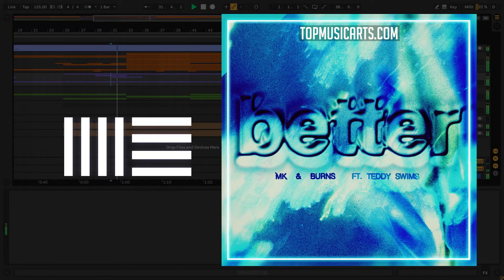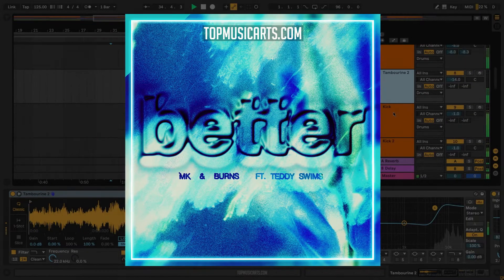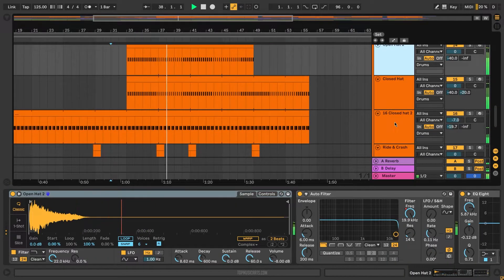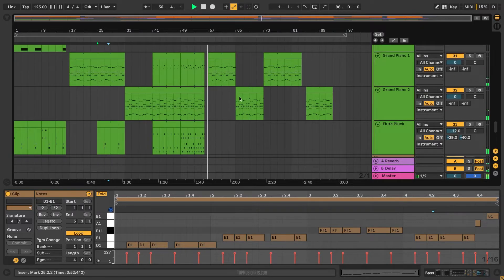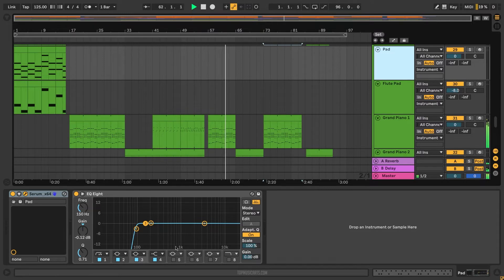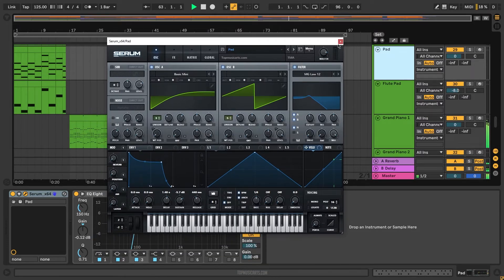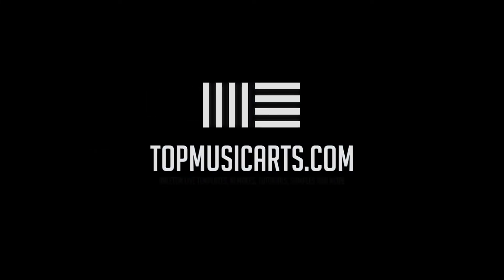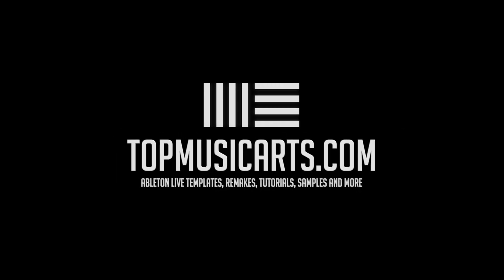MK, BURNS Better ft Teddy Swims Ableton Remake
🛒Download project 25.5 MB➤
💬Information about the Template💬

💻 A deconstructed Ableton Remake version of "Better" by MK in collaboration with Burns, featuring Teddy Swims. And released by Columbia Records. A track with a lot to learn about Transitions, Drums, Beatmaking, Sub Basses, Synths, Pads, Fx, Song Structure, Vocals, and many more modern Dance Music Production Elements.

🎹 The Template was made for Ableton Live. Using Xfer's Serum v1.334 (or higher), and Nicky Romero's Kickstart 2 external Vst Plugins. Also making use of, Stock FX and Stock Instruments. Dance Style samples for beginners are included, with a full arrangement Beat. Both fully Mixed and Mastered, ready for you to download and start playing it!

(For the Full Audio Preview with Full Quality check on the product Link)
⚙ Template Specifications ⚙
📌File size: 25.5 MB
📌Software, DAW: Ableton Live 10.1.25 (or higher).
📌VST Plugins: Xfer's Serum v1.334 (or higher), and Nicky Romero's Kickstart V2 Vst Plugins required.
📌Song Key: Gb Min
📌Time Length: 2:32
📌Genre: Dance / Electro Pop